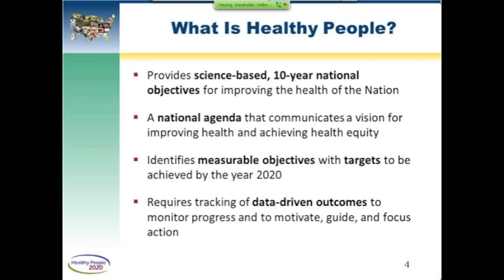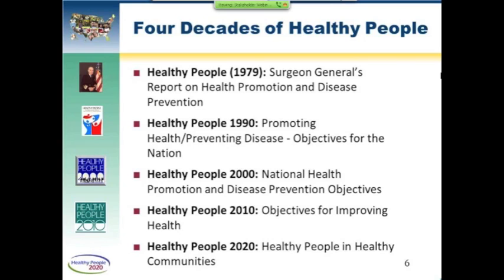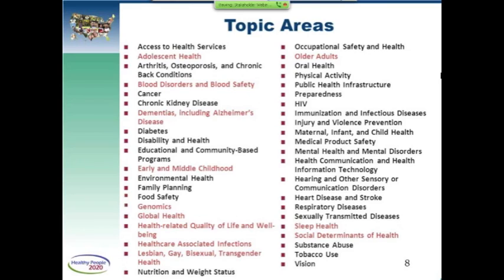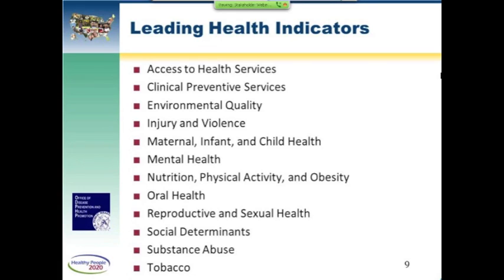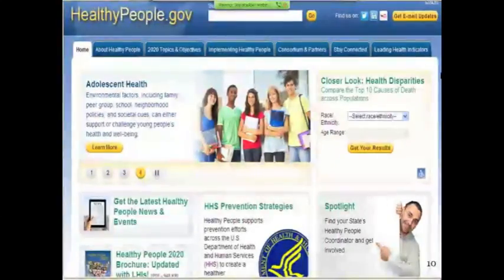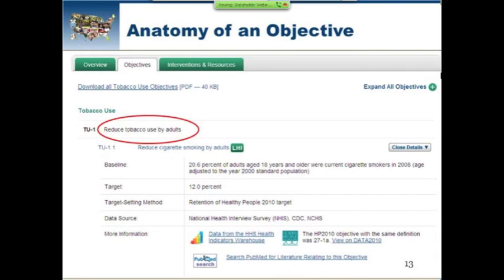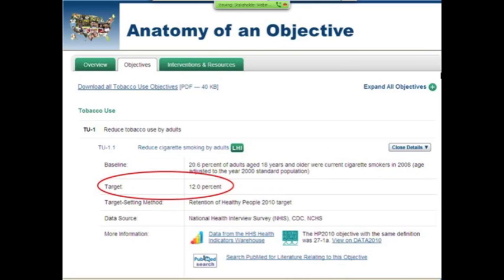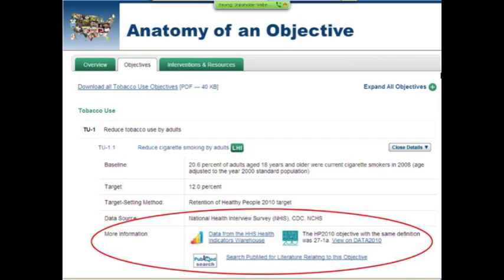Webinar: Implementing Healthy People (Part 1 of 7)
Allison MacNeil, Health Scientist in the Office on Smoking and Health in the Centers for Disease Control and Prevention (CDC) provides an overview of Healthy People 2020 as part of a Webinar for Healthy People stakeholders interested in implementing Healthy People 2020. The Webinar was part of a Healthy People 2020 Spotlight on Health series.